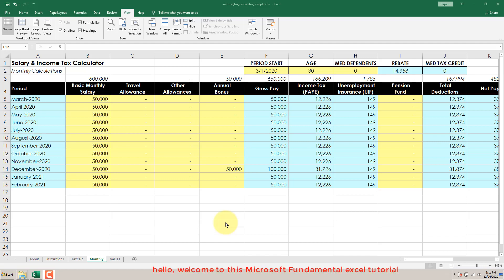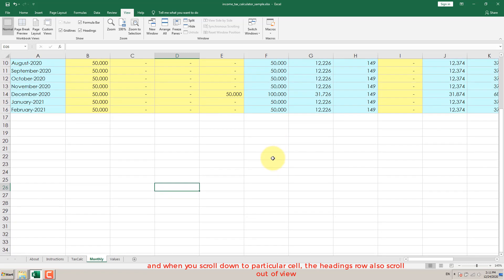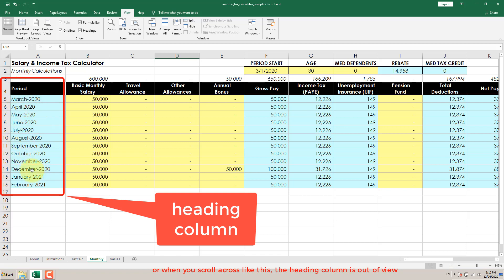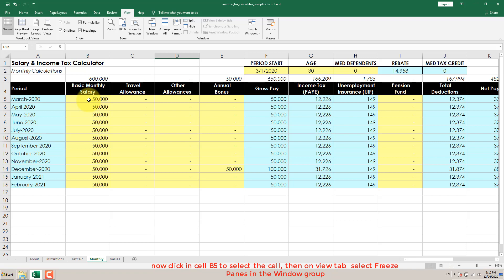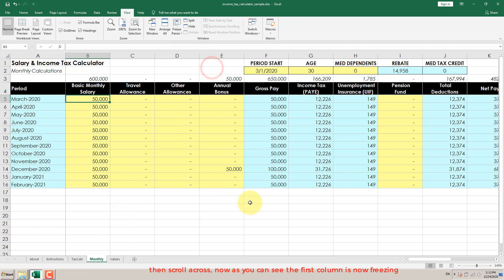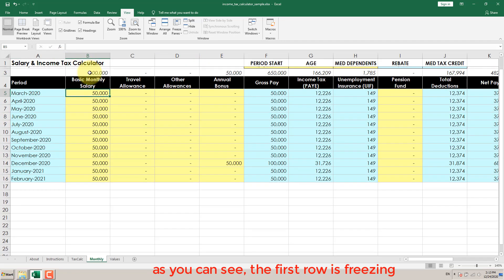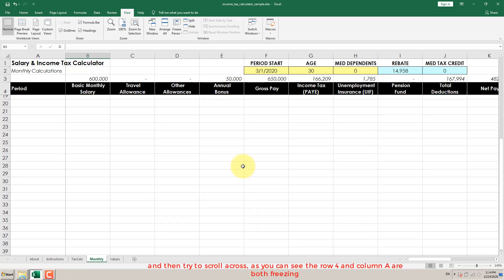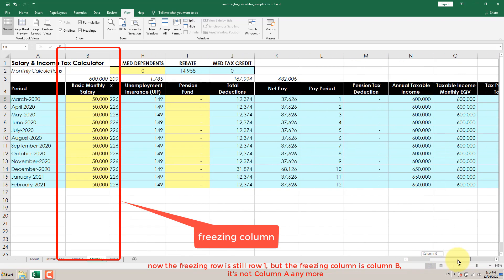MICROSOFT EXCEL FUNDAMENTAL/04/FREEZING ROWS AND COLUMNS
FREEZING ROWS AND COLUMNS